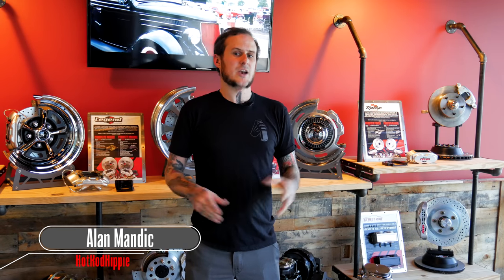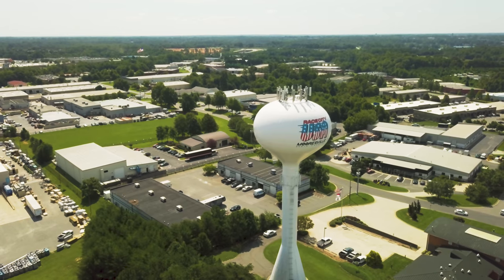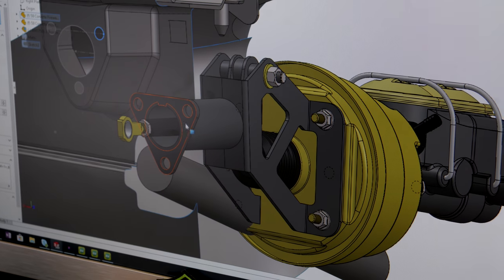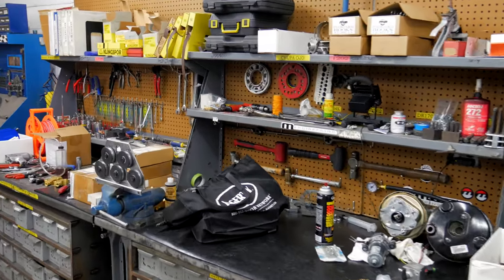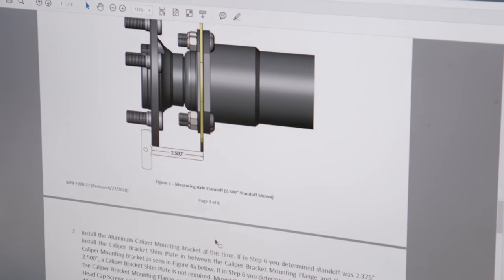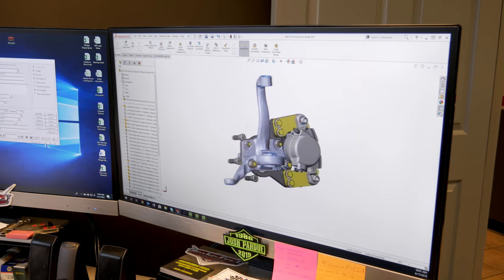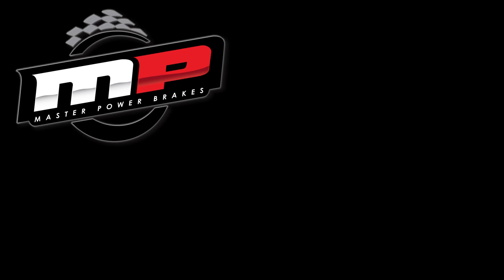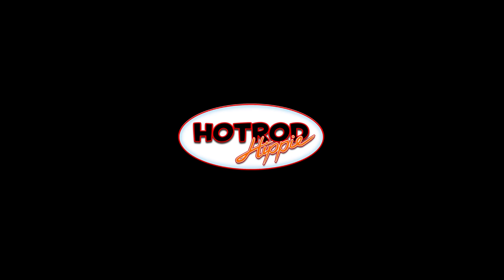Master Power Brakes - Shop Tour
On this week's video we take a tour of Master Power Brakes, makers of Disc Brake Conersions and Power Brake kits.  They have a wide range of styles and kits for various classic/custom cars.

Check out Master Power's website to see what they have for your car